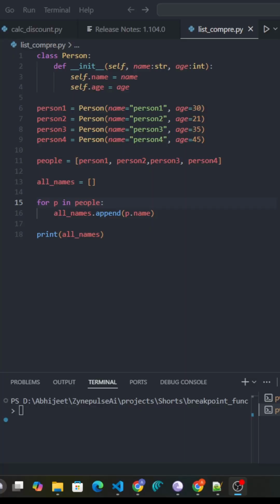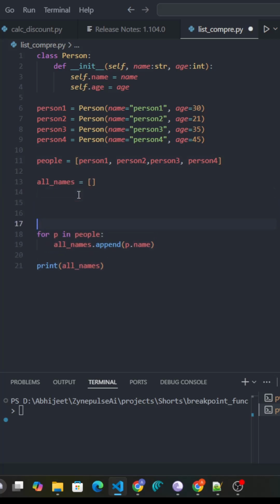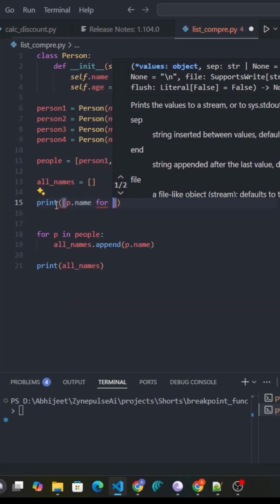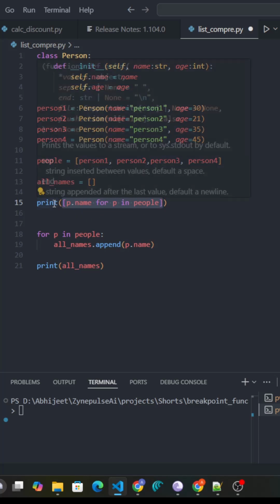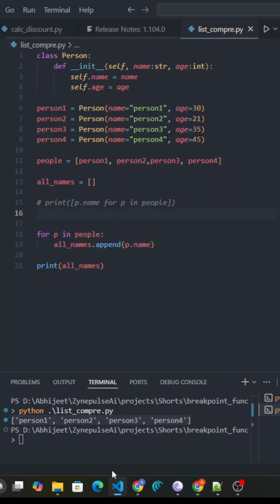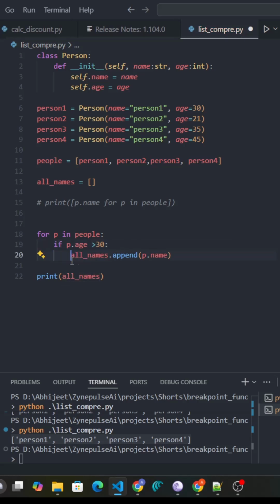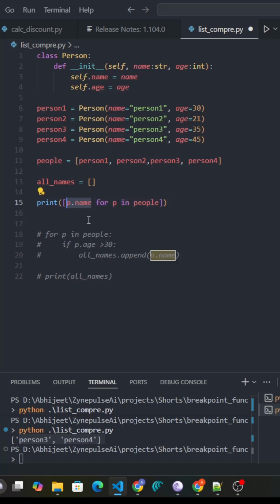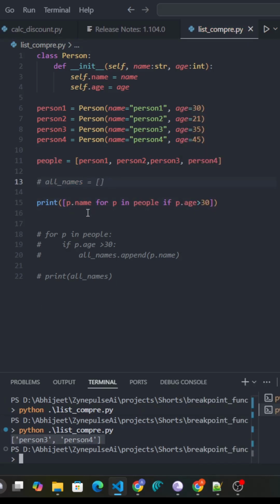🚀 Master List Comprehension in Python Like a Pro!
Want to write cleaner, faster, and more Pythonic code? In this short video, I’ll show you how to use list comprehensions like a pro in Python. 💻✨
Whether you’re a beginner or brushing up your coding skills, this trick will make your code shorter and easier to read.

👉 Perfect for interviews, projects, and writing production-ready Python code.
🔥 Watch till the end to level up your Python skills!